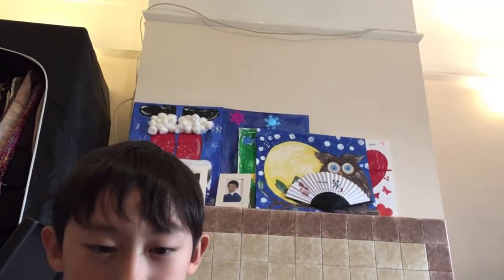Welcome to Pro Origamist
Thank you guys for watching!If you want more,I will be doing it everyday!Enjoy,the origami world!